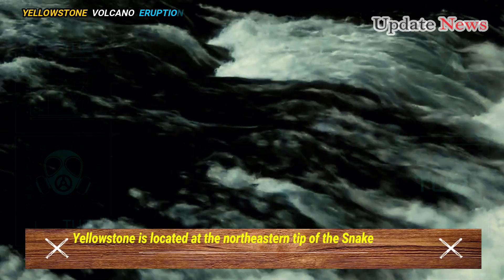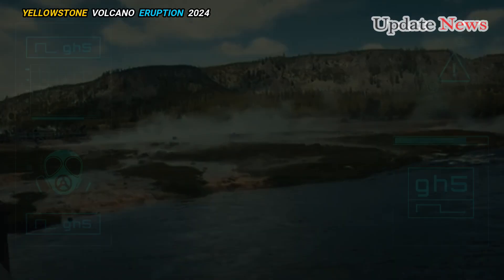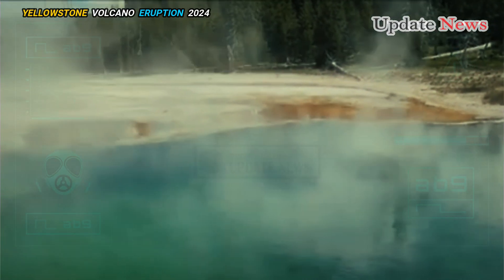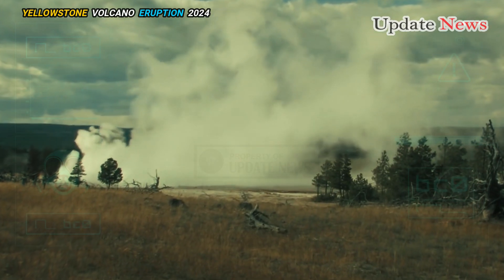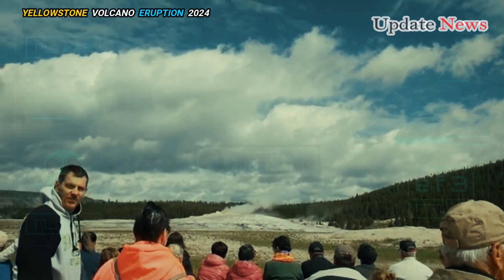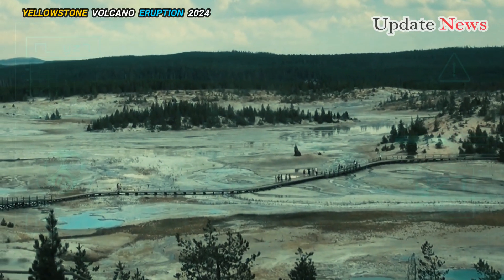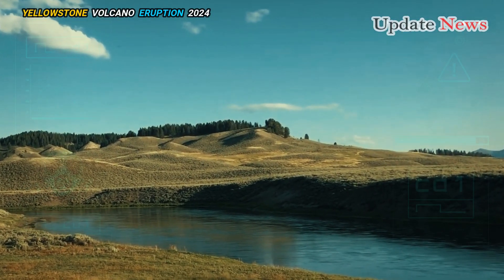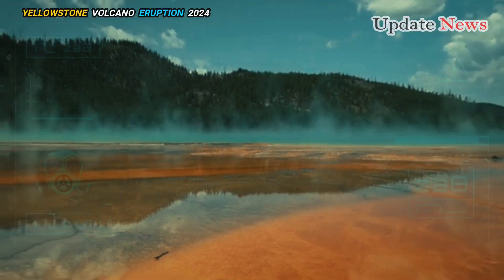🚨Horrible Today: Live Footage of Yellowstone volcano eruption Threatens Million Many Lives Worldwide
Horrible Today: Live Footage of Yellowstone volcano eruption Threatens Millions Many Lives Worldwide

Yellowstone is located at the northeastern tip of the Snake River Plain, a flat, striking corridor that cuts through the mountainous region. This scar was created by a hot spot in the Earth's mantle that is the geological equivalent of a gas burner on a stove that was slowly replaced by the North American tectonic plate, triggering a series of major northeast-trending volcanic eruptions over the past 17 million.

The most recent supereruption occurred 640,000 years ago, spewing enough lava to build several Mount Rainiers. The explosion emptied a huge underground chamber, which then collapsed and caused the landscape to plummet into an oval-shaped caldera, the size of Rhode Island and surrounded by faults.

A magma chamber still lies beneath Yellowstone, a remnant of that massive eruption. It is estimated that there are 10,000 cubic kilometers of magma in it. But the chamber is only 15 to 20 percent liquid, so it is too thick to erupt anytime soon. Although magma underlies most of the park, it is closest to the surface, within five kilometers, beneath the north shore of Yellowstone Lake.